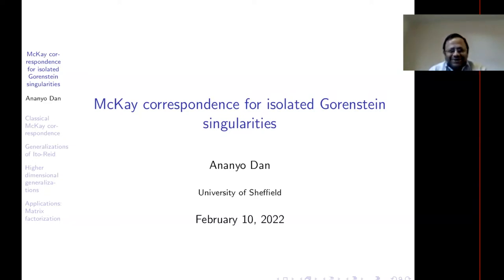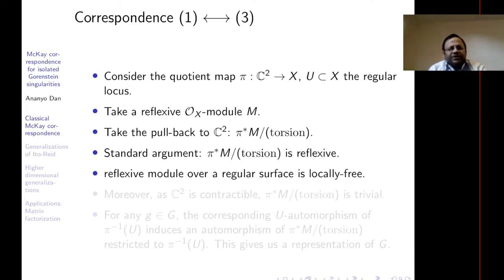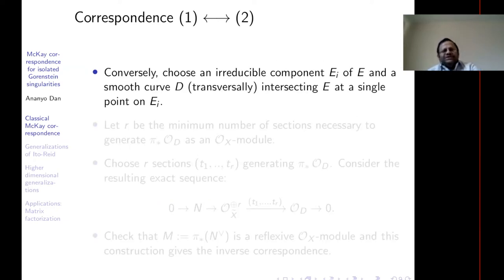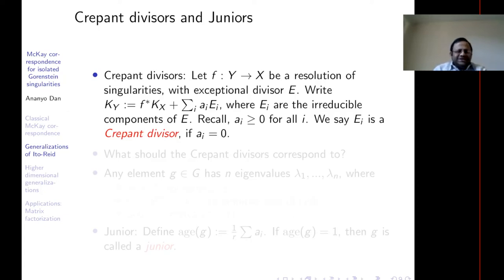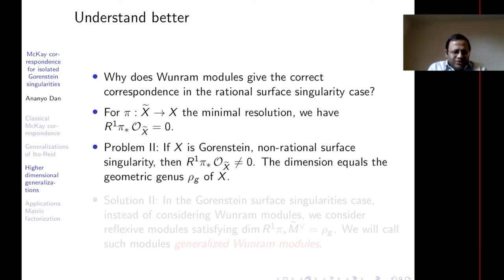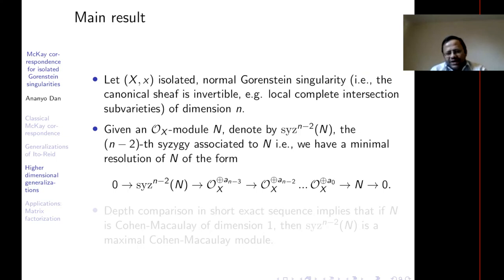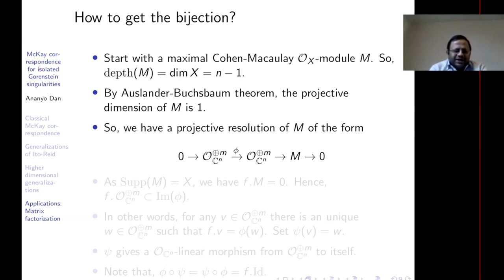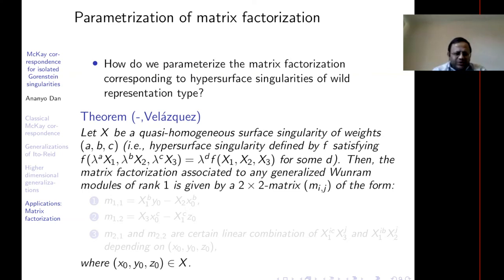Ananyo Dan (Sheffield)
10 February 2022

"McKay correspondence for isolated Gorenstein singularities"

The McKay correspondence is a (natural) correspondence between the (non-trivial) irreducible representations of a finite subgroup G of SL(2,C) and the irreducible components of the exceptional divisor of a minimal resolution of the associated quotient singularity C^2//G. A geometric construction for this correspondence was given by González-Sprinberg and Verdier, who showed that the two sets also correspond bijectively to the set of indecomposable reflexive modules on the quotient singularity. This was generalised to higher dimensional quotient singularities (i.e., quotient of C^n by a finite subgroup of SL(n,C)) by Ito-Reid, where the above sets were substituted by certain smaller subsets. It was further generalised to more general quotient singularities by Bridgeland-King-Reid, Iyama-Wemyss and others, using the language of derived categories. In this talk, I will survey past results and discuss what happens for the isolated Gorenstein singularities case (not necessarily a quotient singularity). If time permits, I will discuss applications to Matrix factorization. This is joint work in progress with J. F. de Bobadilla and A. Romano-Velazquez.